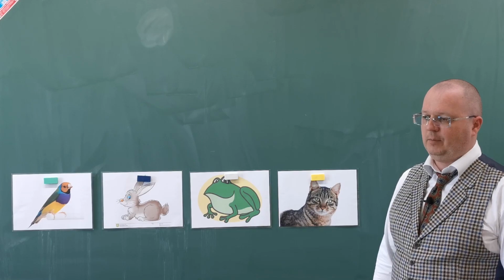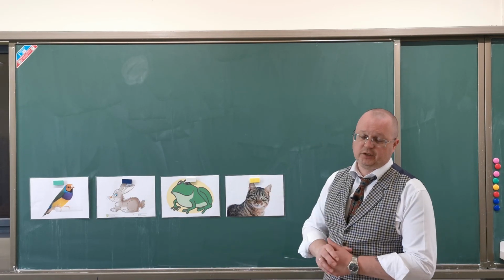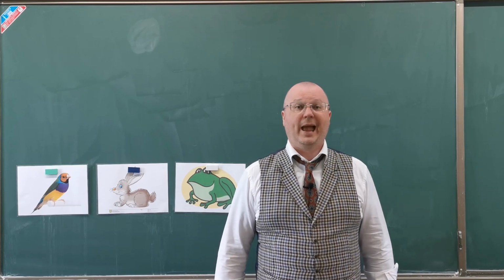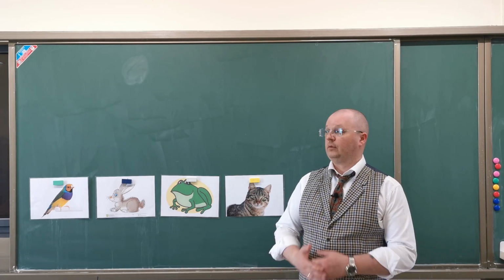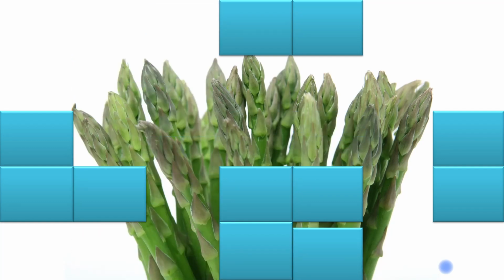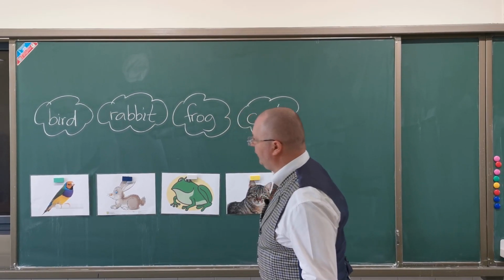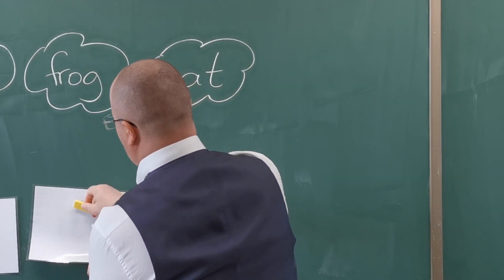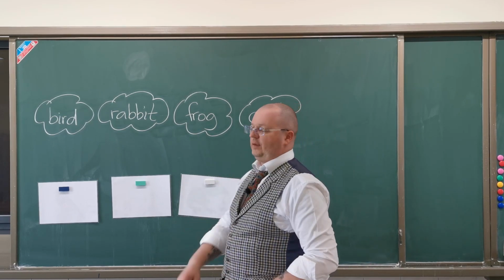Three Flashcard Games for Young English Learners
Play these easy and fun flashcard games in your classroom to practice new vocabulary words and/or sentence structures. Great for preschoolers and Grade 1-3 ESL learners.

Timecodes:
0:00 Intro
0:23 Game #1: Slam!
2:21 Game #2: Action Race!
5:01 Game #3: What's Behind the Curtain?

Explore my professional development content, including lesson planning, classroom management tips, and exclusive PowerPoint lesson guides. My PowerPoint tutorials are designed to support ESL educators like you and enhance your teaching experience. I am passionate about transforming your ESL teaching journey and invite you to join me on this adventure!